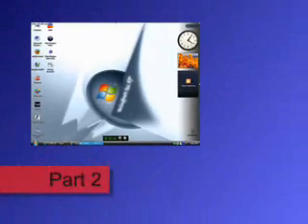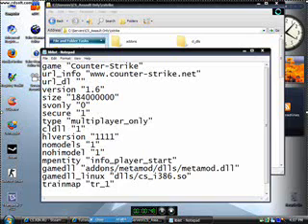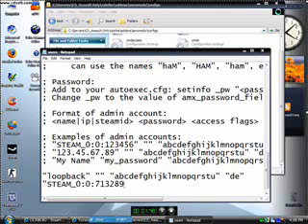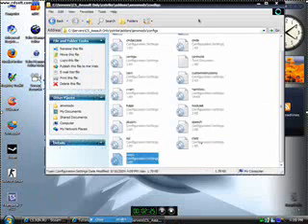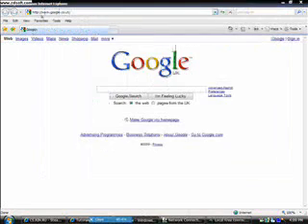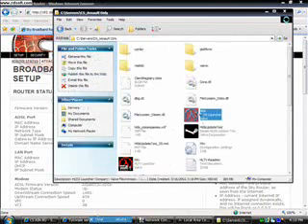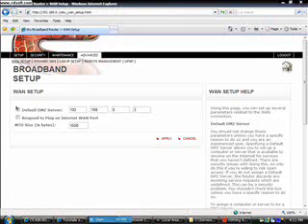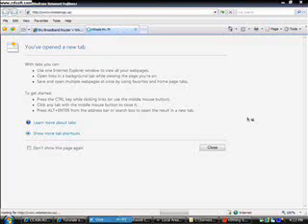How to Create a CS1 6 Server Part 2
Welcome to my first Tutorial!

Server installer Download (Link 1)

Dproto Download (Link 2)

Part 1